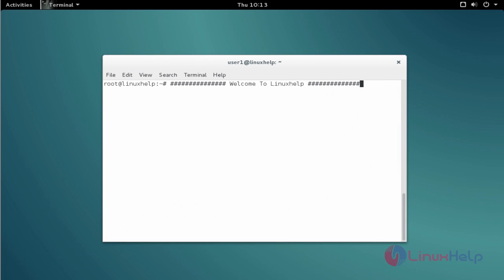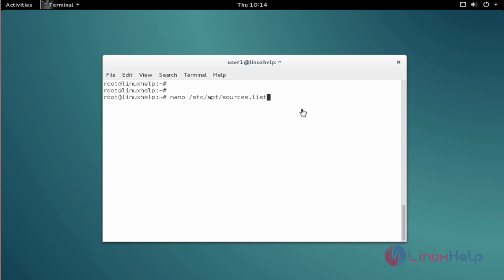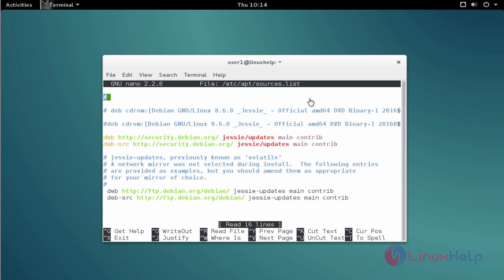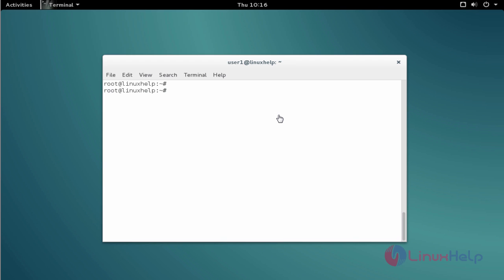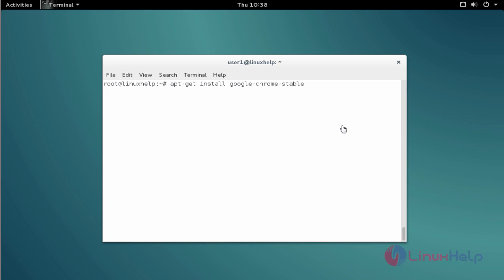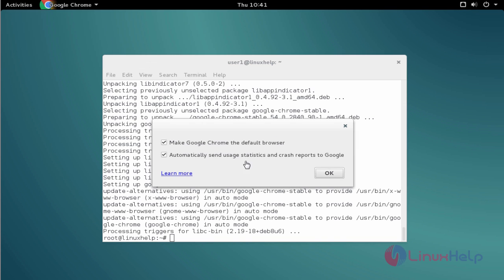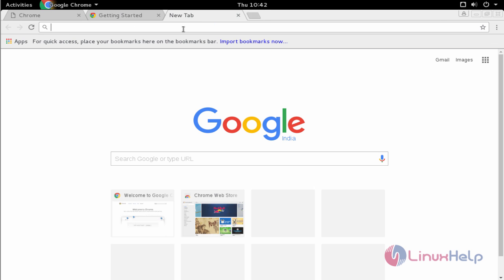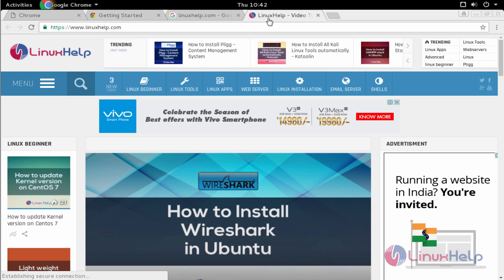How to Install Google Chrome in Debian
This video explains the installation of Google Chrome on Debian. Google Chrome is a fast and freeware web browser which was released by Google.